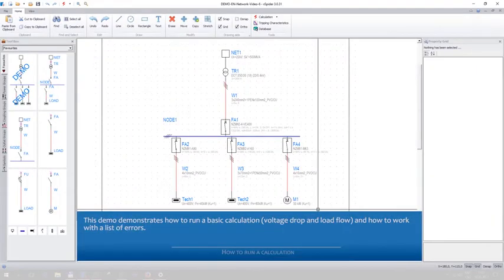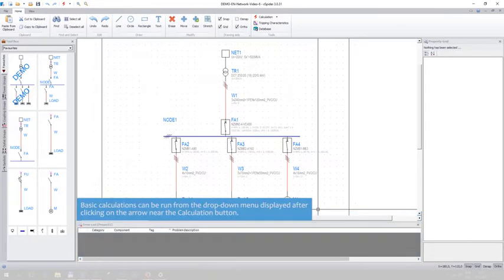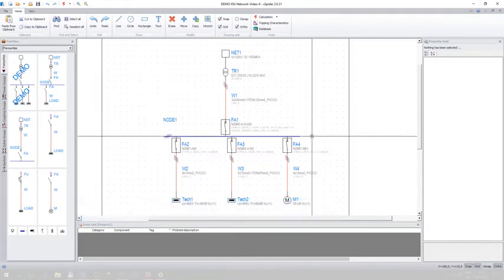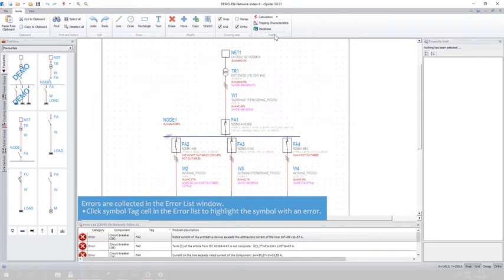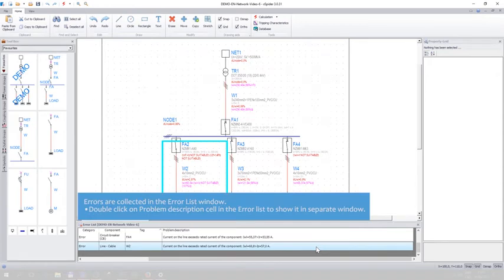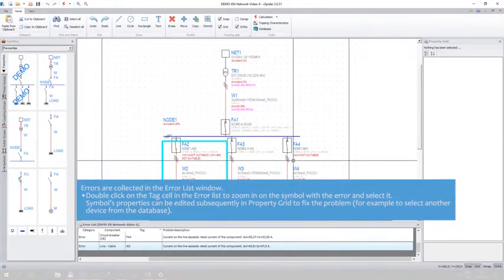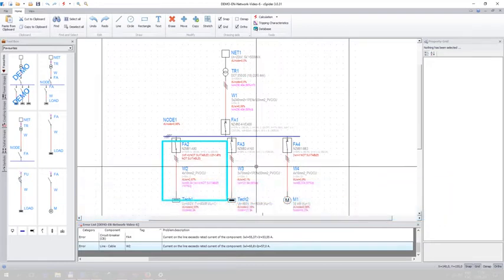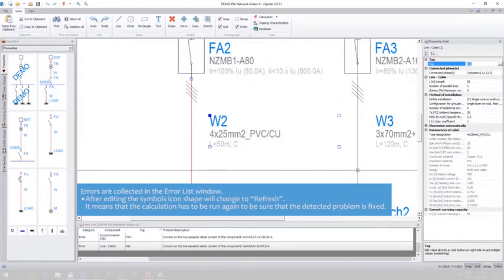xSpider - EATON - How to run the network calculation of a project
This video explains, the way to run the 'electrical network calculations' over the project created by the xSpider application.